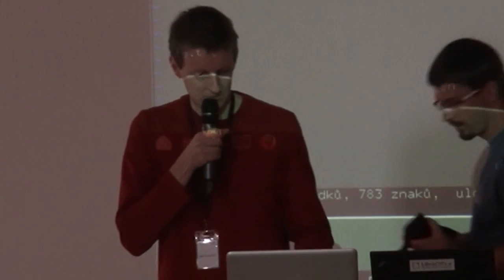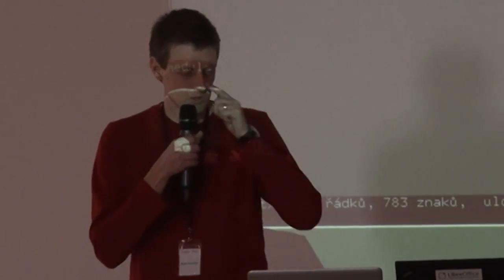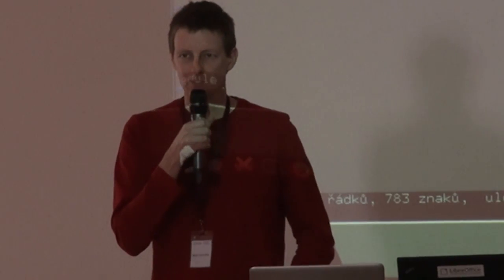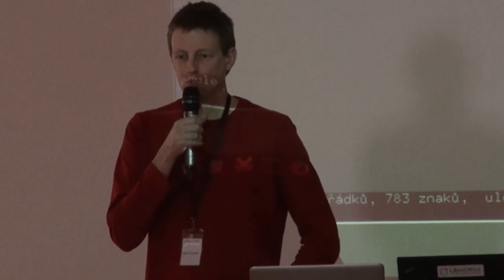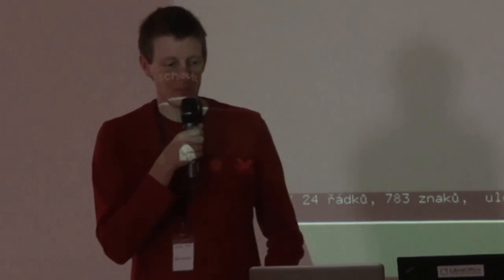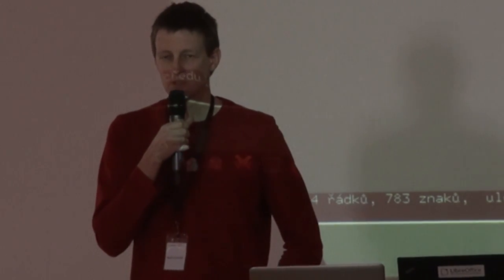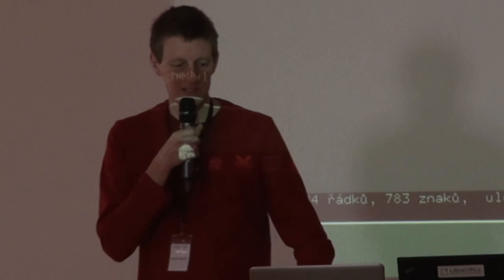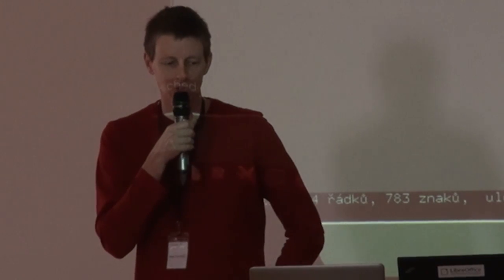Clang plugins (Noel Grandin)